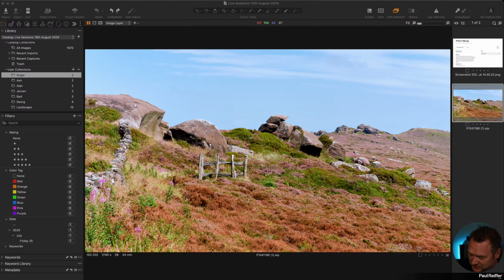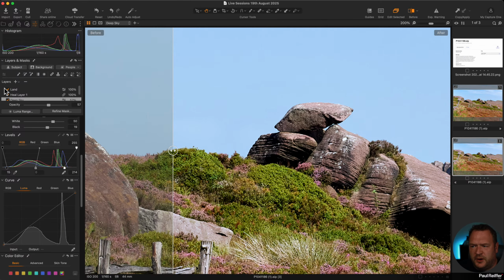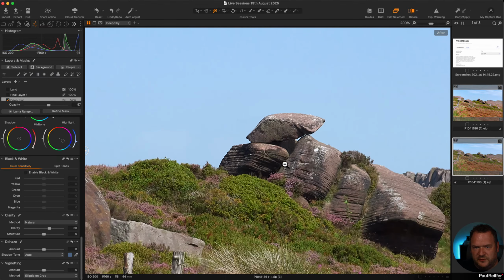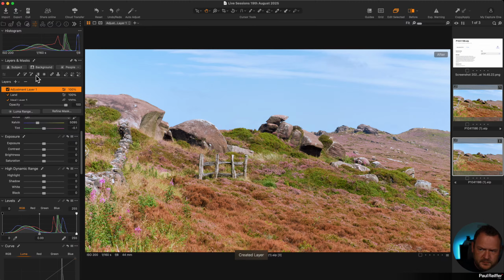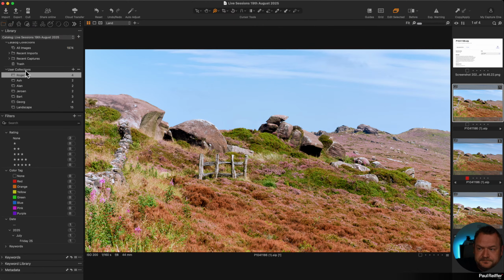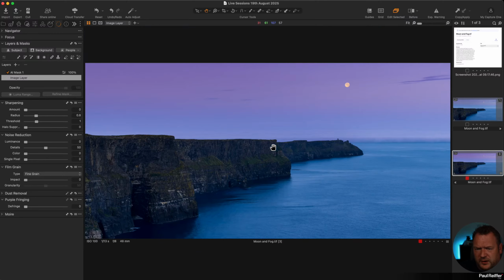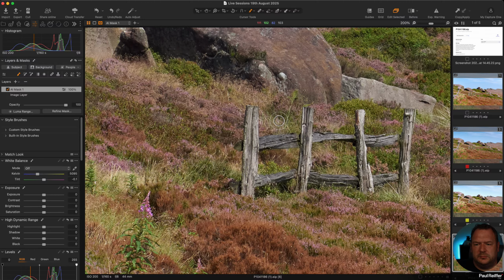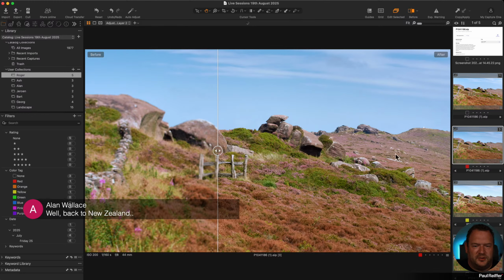Capture One Live Editing Sessions : 19th August 2025 (Contrast, Levels, Exposure, HDR Moon, Halos)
Today's links:

Hidden Limited Edition Docu-Magazine - Unlocked_ (1 of 50) available here until sold out

Get access to our latest masterclass - Midday Magic & Contrast on 24th April